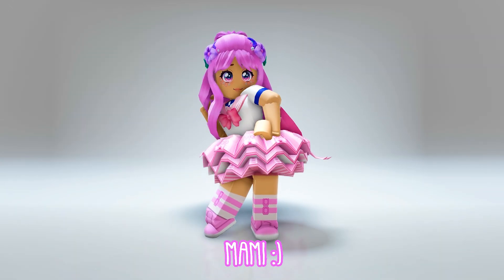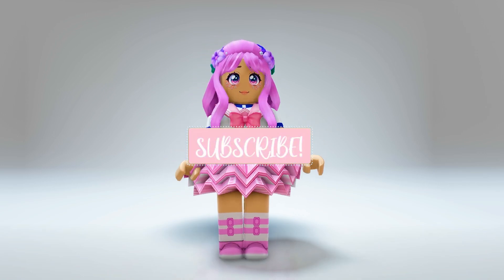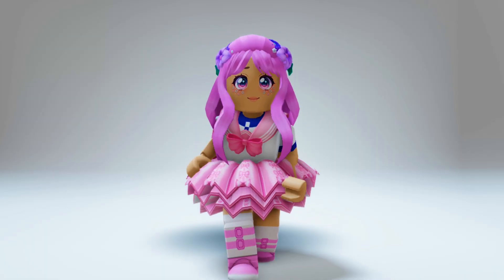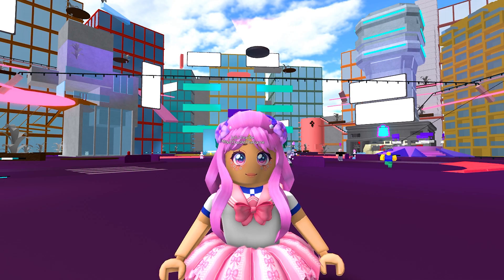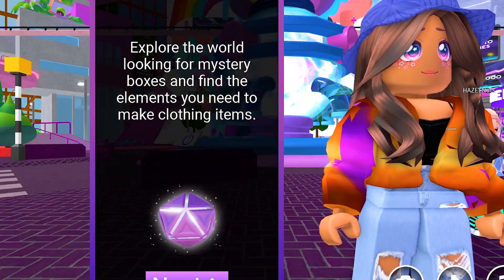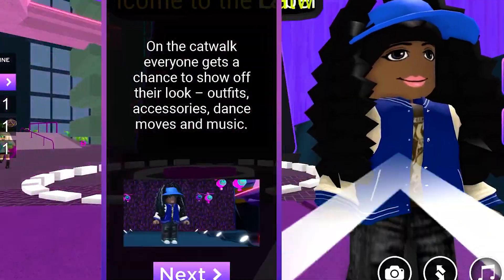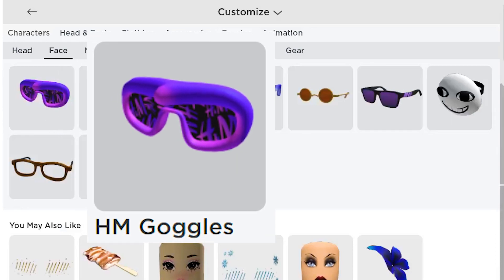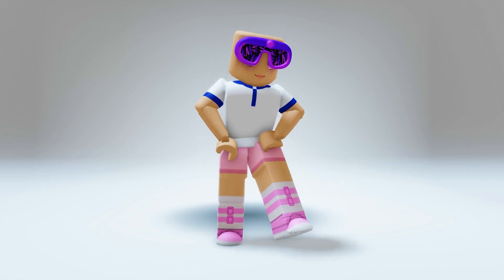FREE ROBLOX ITEM! HOW TO GET THE H&M GOGGLES IN LOOOPTOPIA!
More cool ROBLOX ACCESSORY is coming your way! Go and get this FREE ROBLOX ITEM (HM Goggles) from Loooptopia!

xoxo,
Mami